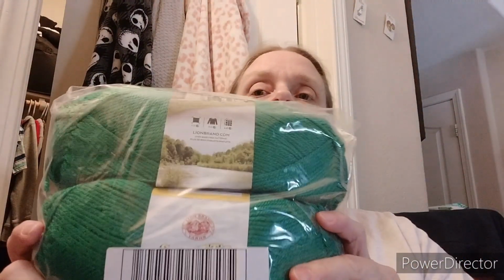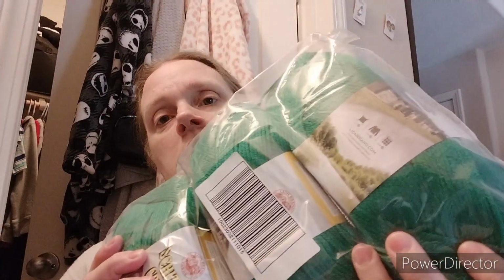Table Talk Tuesday, What Yarn did I get? 🧶🧶🧶